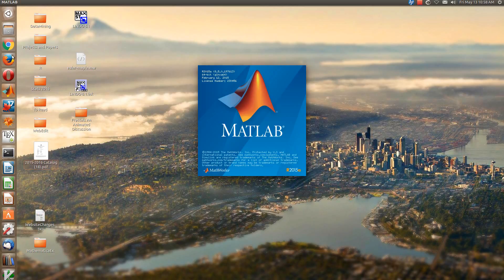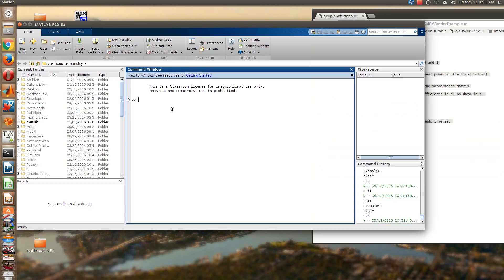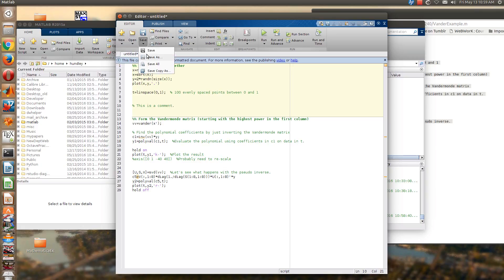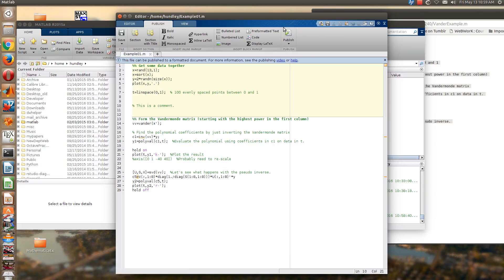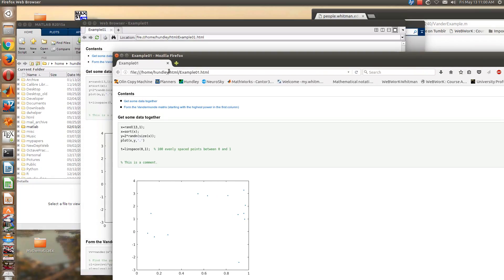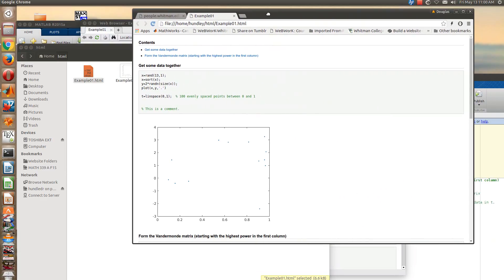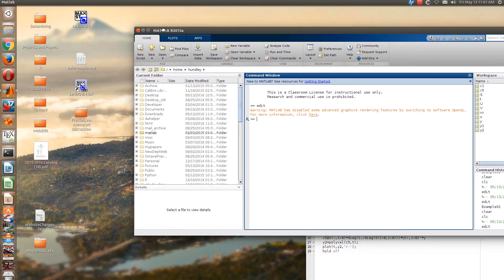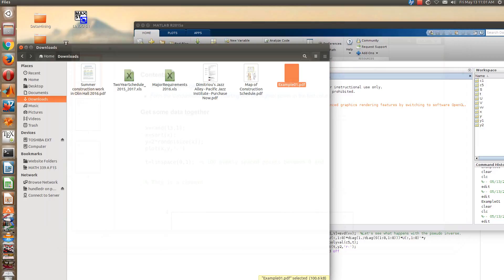How to Publish your Matlab work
This video shows you how to "publish" your Matlab work to turn it in.